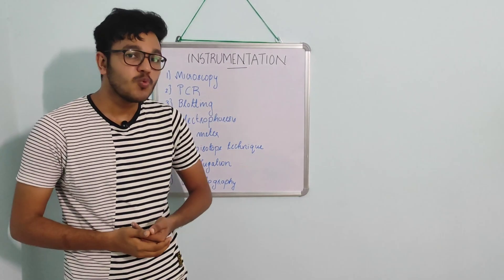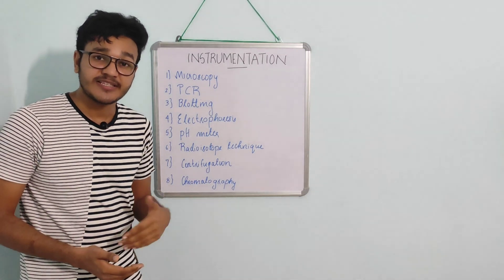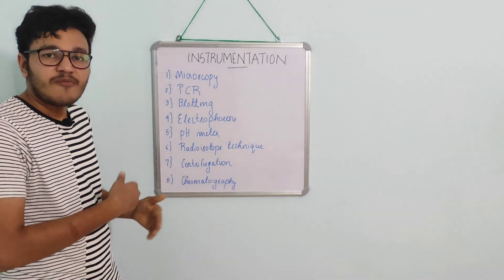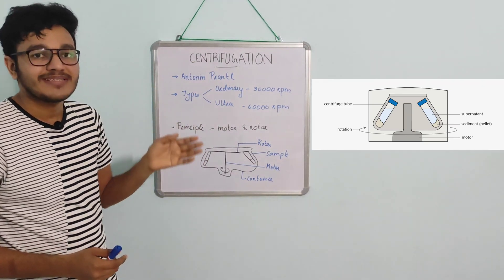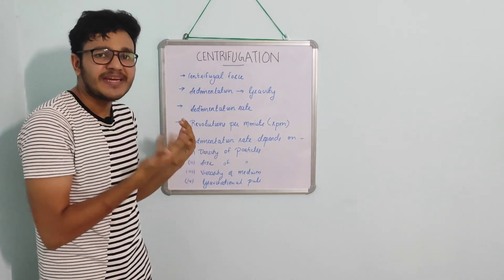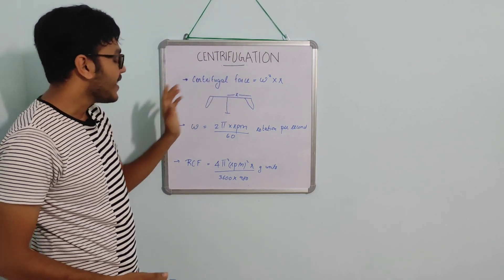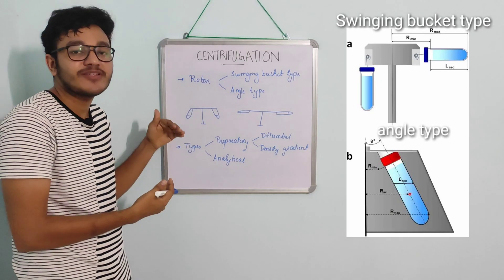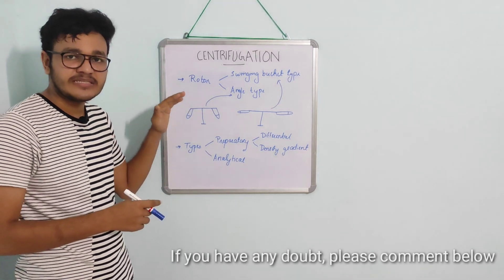PG Entrance online class session part 1 - Instrumentation(Life science - Centrifugation - 1)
Class sessions are very important for a student to clarify the concept of a subject. Most of the entrance exams a concept based. Understanding the concept and basics help the student to proceed further in any field. we are providing free online classes on You Tube for a student to get ahead in their exams. This video focuses on Centrifugation which is a very important module of Instrumentation. The second part of this video will be uploaded soon.